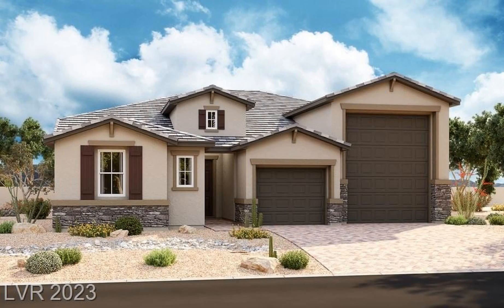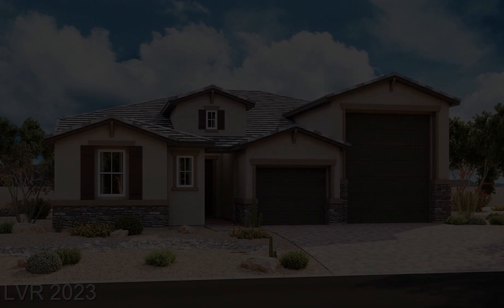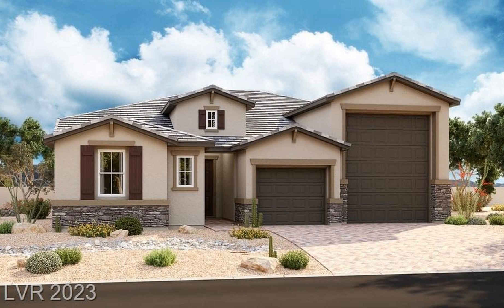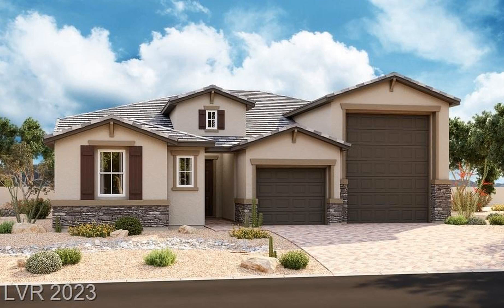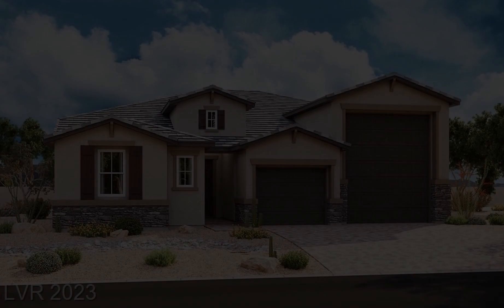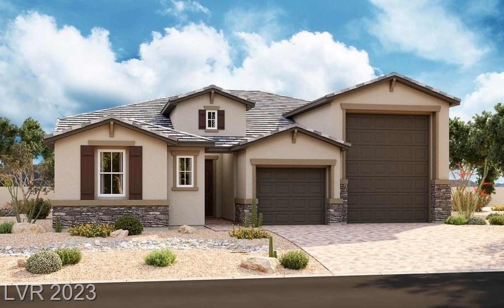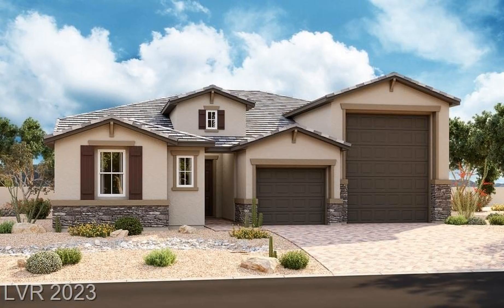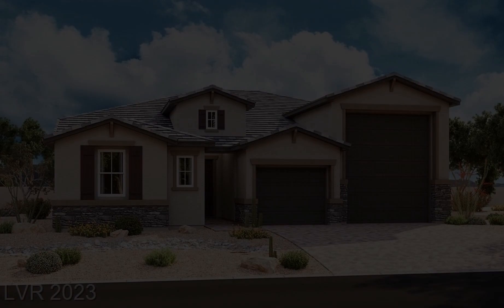Las Vegas, House For Sale: 6213 Gambetta Street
Similar listings

Price: $647,723
Details: 3 bed, 2 bath, 1 pt. bath
Address Details: 6213 Gambetta Street,  Las Vegas - Sunrise Mountain , NV 89115

This brand new Richmond American Home features an impressive array of amenities - such as a walk-in shower, 10' ceilings with 8' doors throughout, a sliding patio door at the great room, upgraded insulation and windows, a GE Plus stainless-steel appliance package with vented hood, premier cabinets with painted linen finish, upgraded quartz kitchen and bath countertops, tile backsplash, upgraded stainless-steel sink, additional ceiling fan prewires and lighting, upgraded matte black bath faucets and accessories, upgraded carpet at bedrooms, upgraded ceramic tile flooring throughout the remainder of the home, two-tone interior paint, laundry sink and cabinets, and home theater prewire.

Utilities Heating Central Gas Sewer Public Cooling Central Water Public

Exterior Features Parking Attached Garage Finished Interior Garage Garage Entry to House Garage/Private Tandem Garage Lot Description Desert Landscaping Paved Road Shrubs Yard/Grounds Back Yard Access Backyard Full Fenced Desert Landscaping Private Yard Shrubs Garage Spaces 2.0 Roof Type Pitched Tile Lot Size 7,841 Sq. Ft. Siding Frame/Stucco Stories Desc. 1 Story

Schools Elementary School Dickens D. L. Dusty Middle School Johnston Carroll High School Legacy

Additional Information County Clark Complex Name Thoroughbred Mgmt Current Taxes 942 HOA Dues $49 Zoning Single Family Listing Agent FRANK J GARGANO Property Sub-type Single Family Residential Builder Richmond Energy Features Dual Pane Windows Low E-Windows HOA Dues Frequency Monthly Directions to the Listing From I-15 exit north on N. Lamb Boulevard. Left on E. Tropical Parkway. Right on Antinori Street. Left on Sigalas Avenue. Community is on the left. Listing Agent Cell # Tract or Subdivision Zenith Point Amenities Drywall Dual Pane Windows Underground Utilities Assessments 0 HOA Fee Includes Management Listing Broker REAL ESTATE CONSULTANTS OF NV MLS Status Active